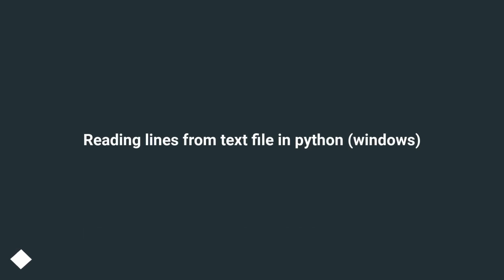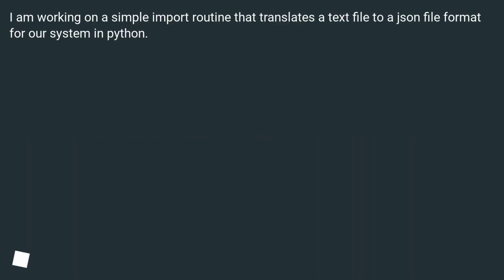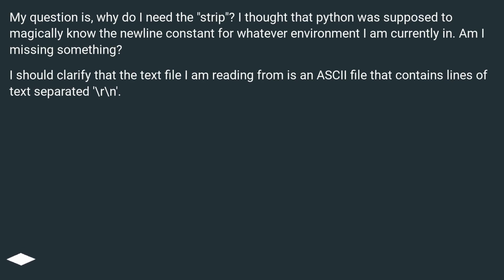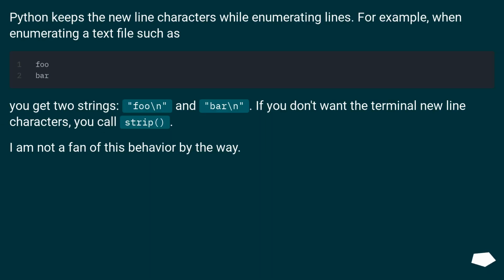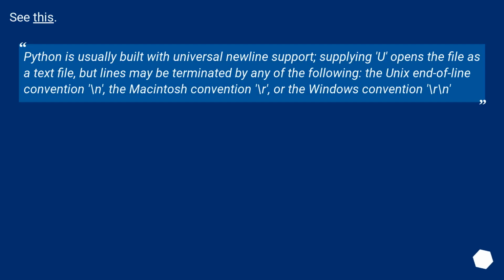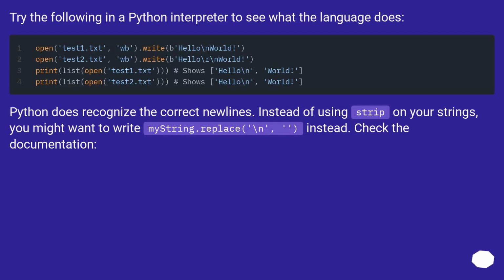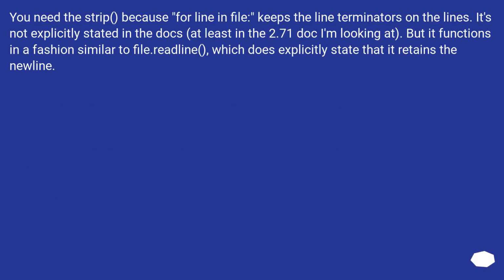Reading lines from text file in python (windows)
Chapters
00:00 Question
01:23 Accepted answer (Score 3)
01:55 Answer 2 (Score 1)
02:21 Answer 3 (Score 0)
03:15 Answer 4 (Score 0)
03:44 Thank you